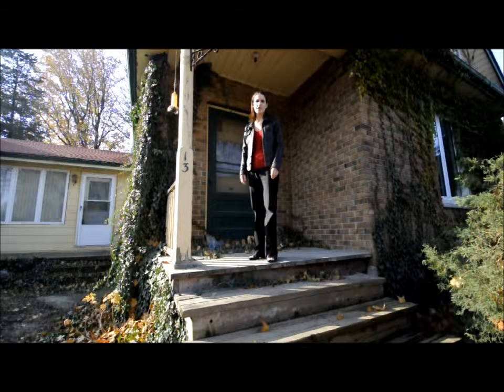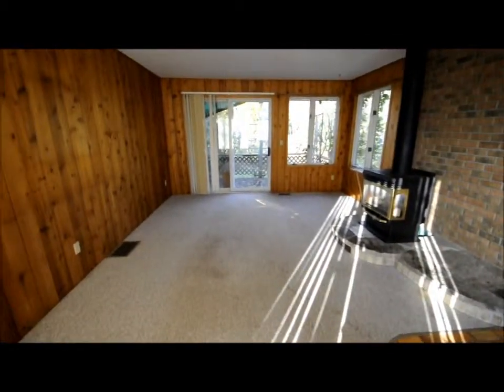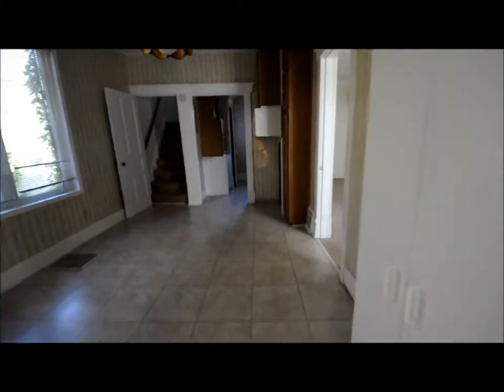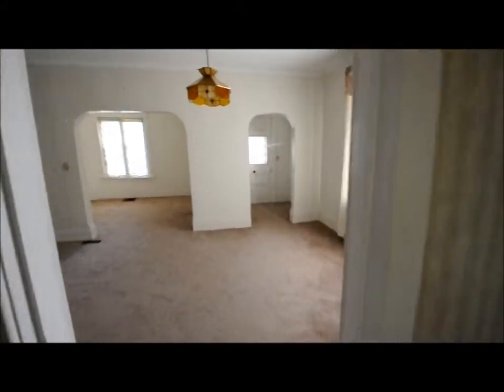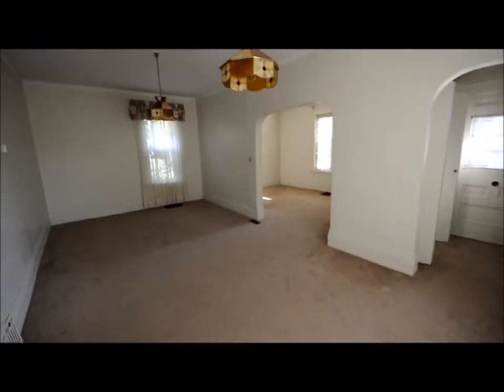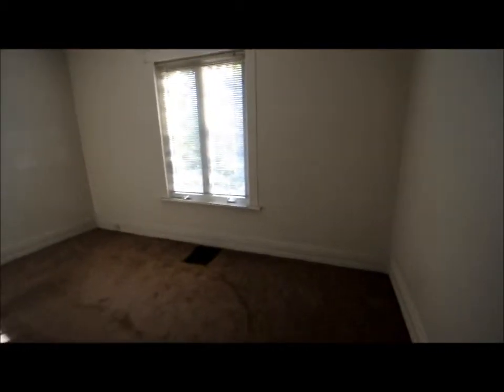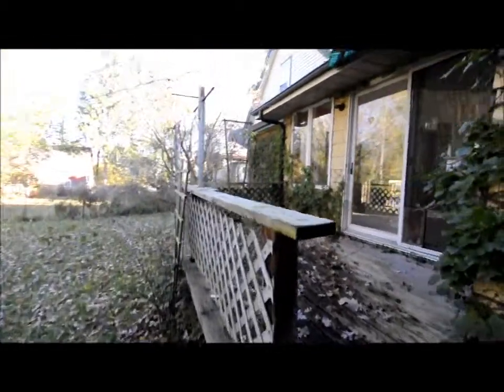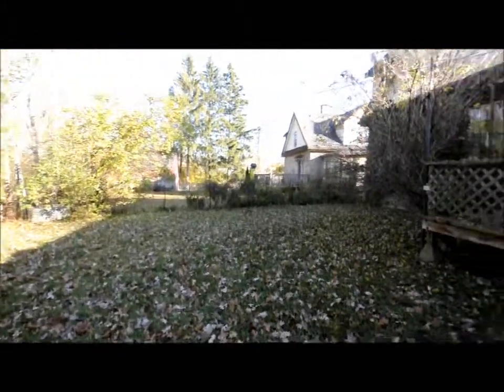13 Jane Street Dorchester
Looking for an affordable home for sale in Dorchester Ontario? You have found it!!  This solid family home is ready for your decor updates but with a little love you could have a great home in the heart of a thriving small town.

For more houses for sale in Dorchester Ontario visit my